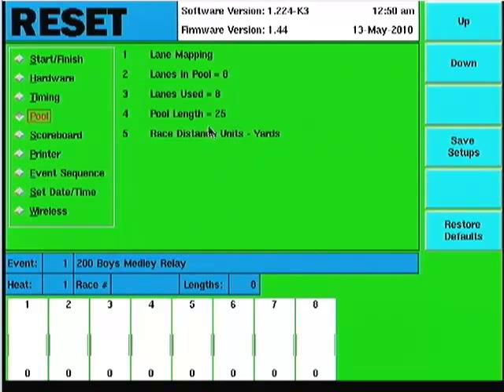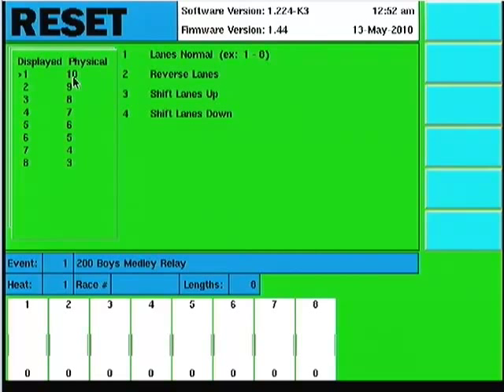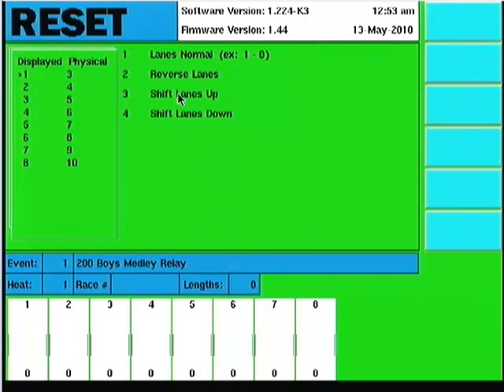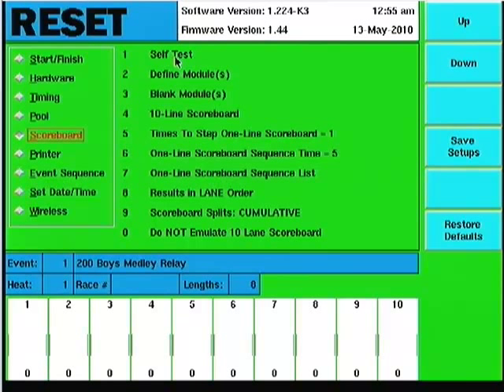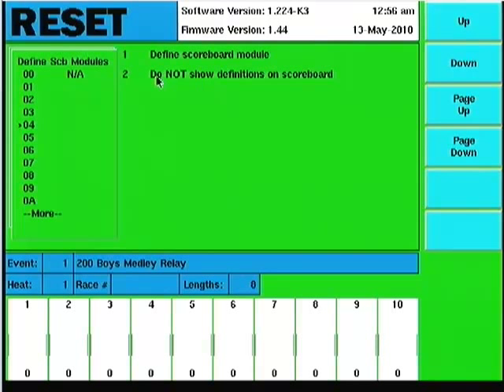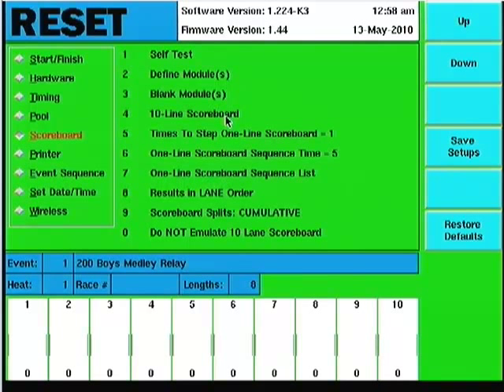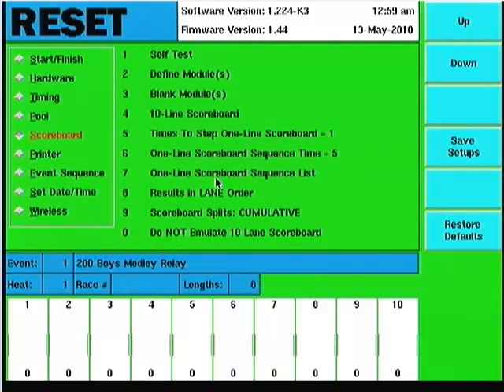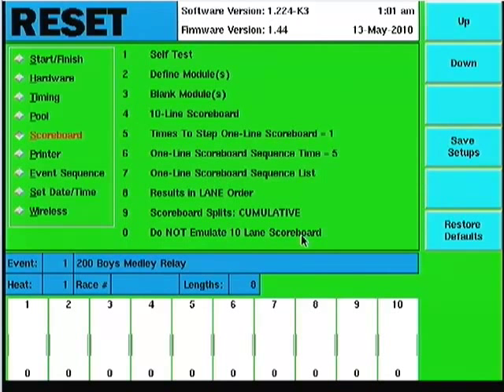System 6 - Swimming Setups Part 2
Part 2 of swimming setups for your System 6 Timing Console